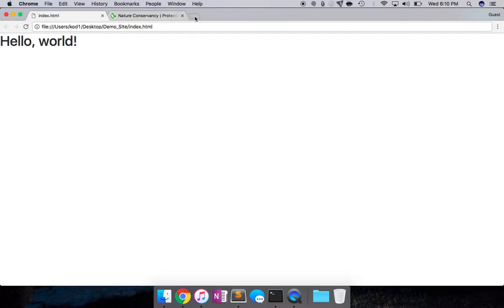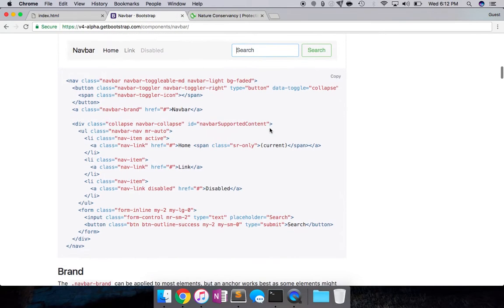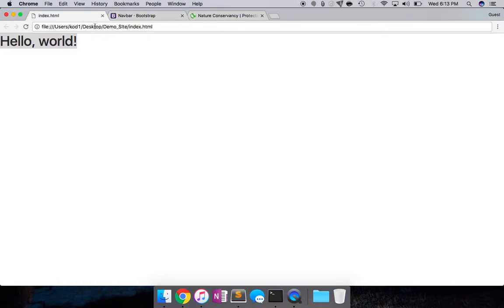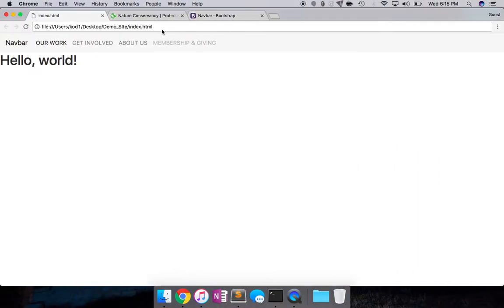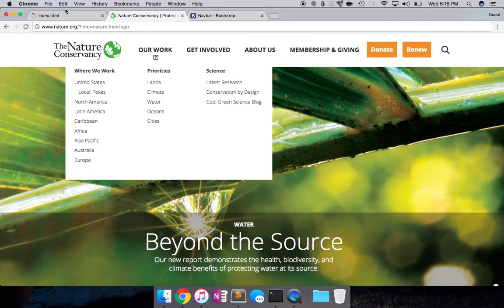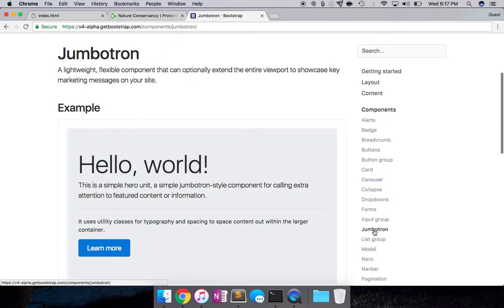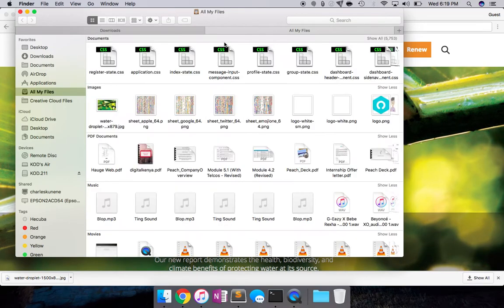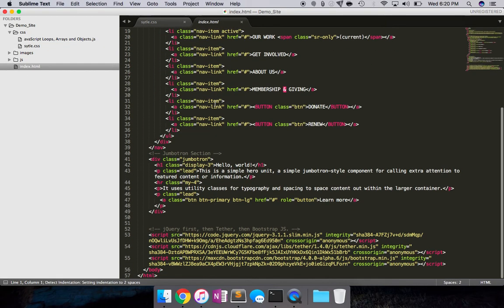Create A Website With Bootstrap 4 - Part 2